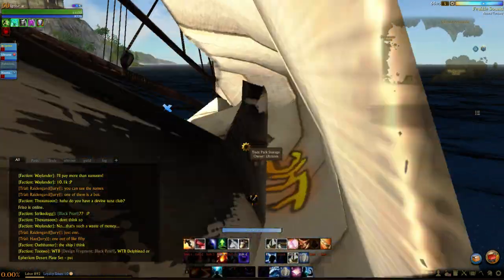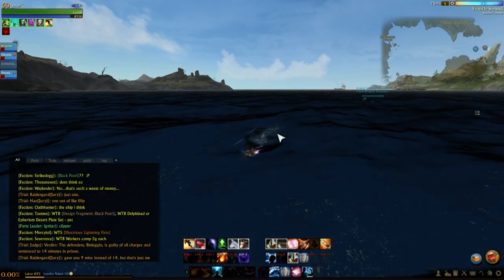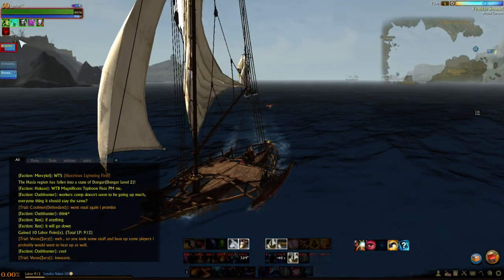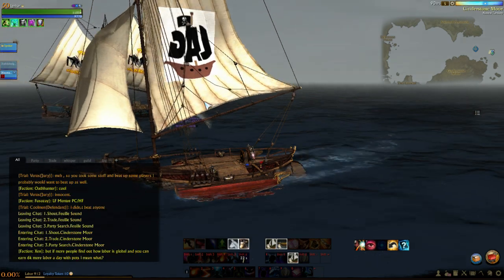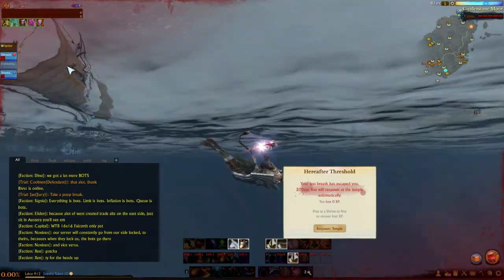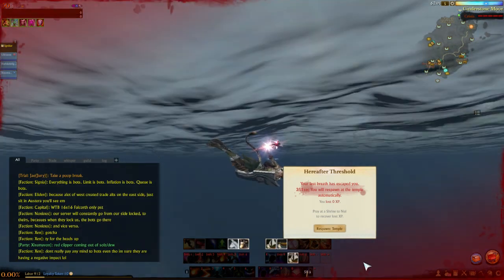ArcheAge - Pirating and Boarding Boats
I go over and demonstrate how to grapple onto boats. The merchant ship's cannons were weird but the clippers worked fine. Very important when pirating and a boat is running over your location.